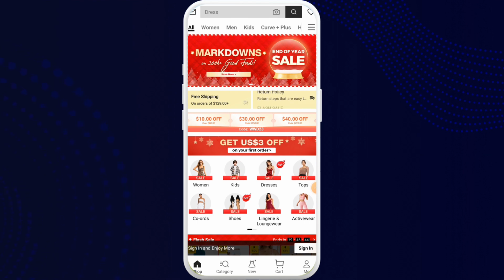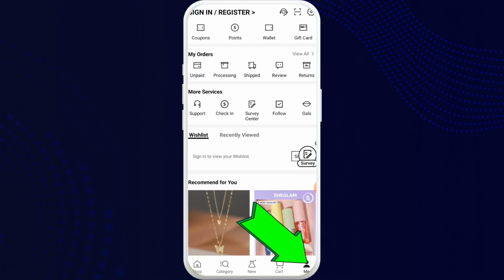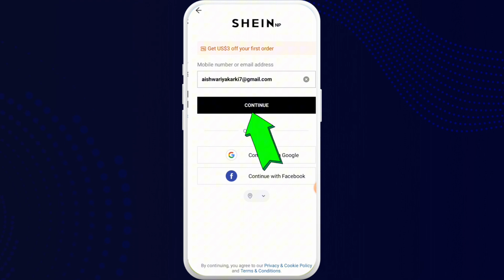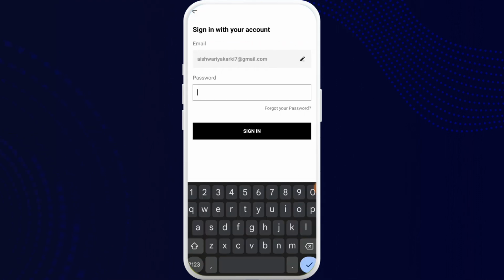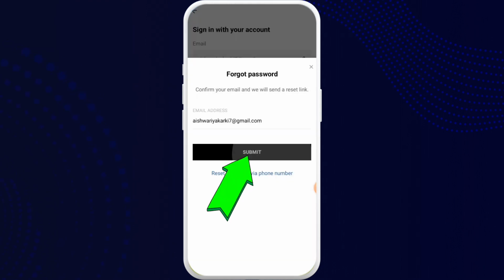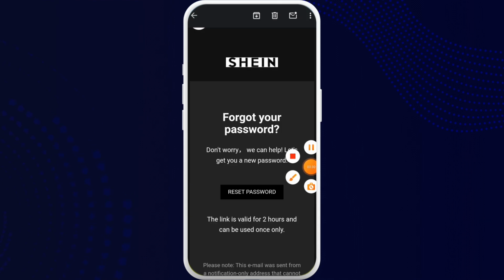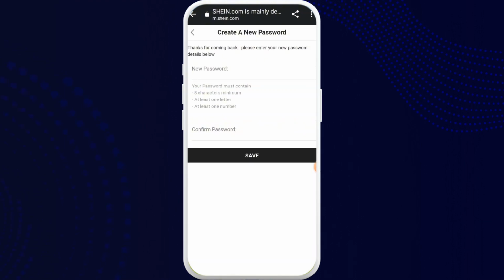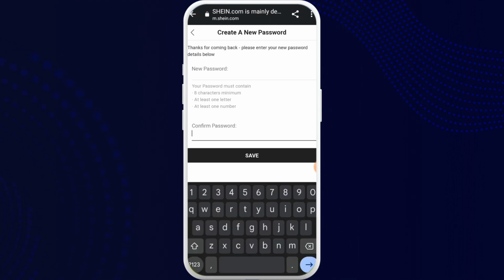How to Recover Shein Account (Full Guide) | Reset & Change Shein Password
This video talks about how to recover your Shein account. So, make sure you watch the video till the end and learn the exact steps.